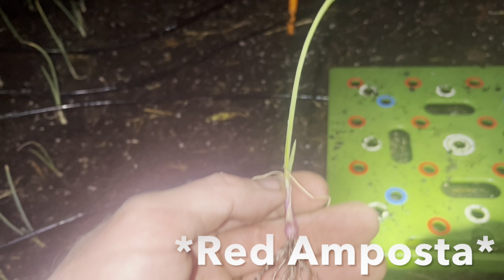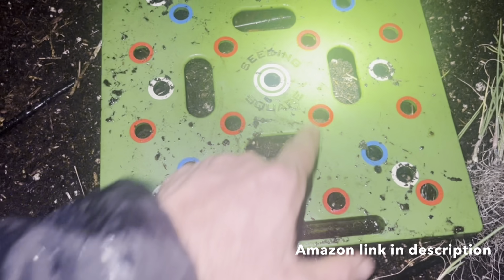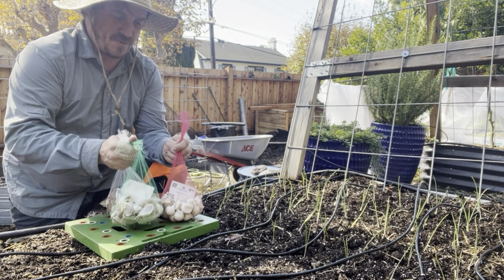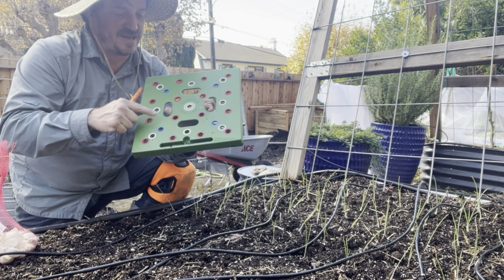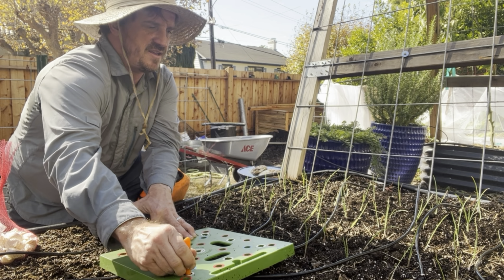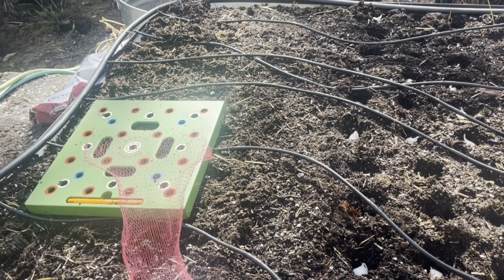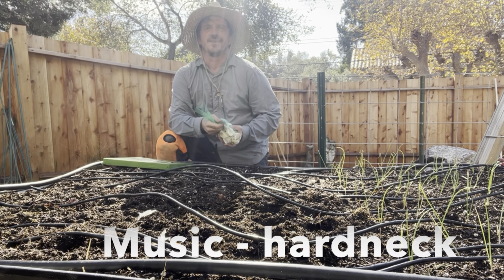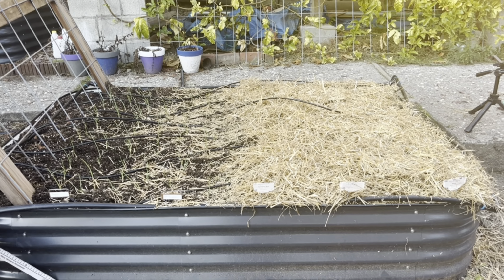This is how I got HUGE onions last year. Planting onions and garlic. 4+lbs onions.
My Candy hybrid onions last year got over 4 lbs each, biggest was 4.5 pounds. This year, I am planting more onions and hoping for a 5 pounder!

Square foot template